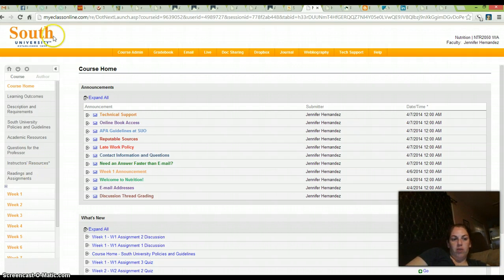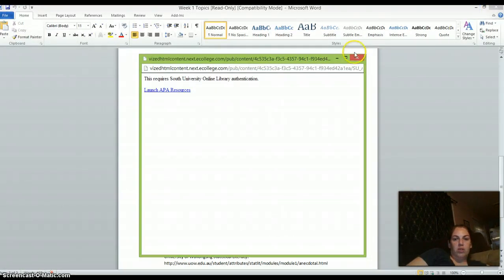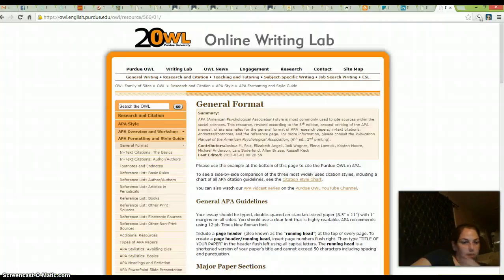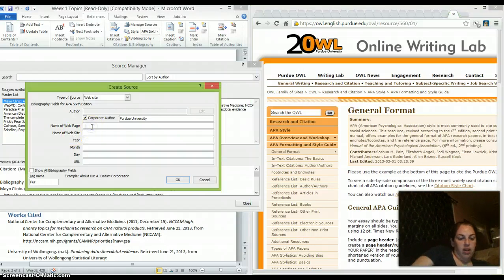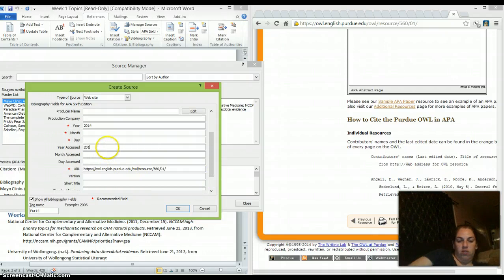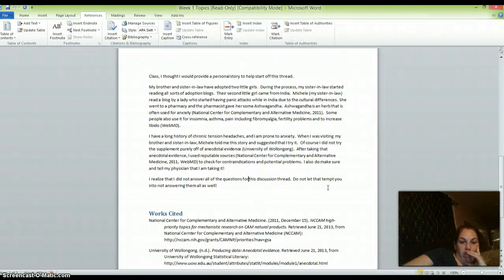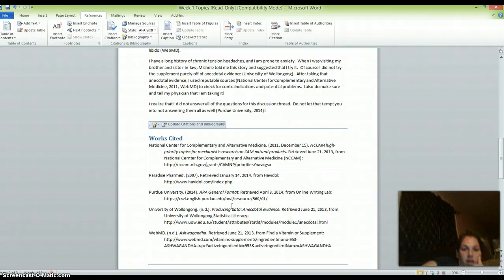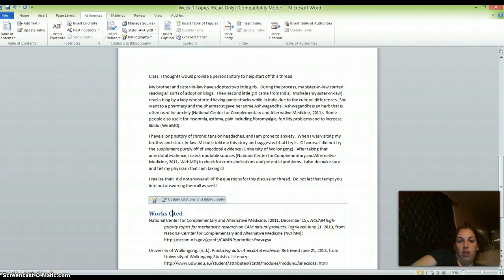APA Format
South University resources and how to use MS Word for APA format